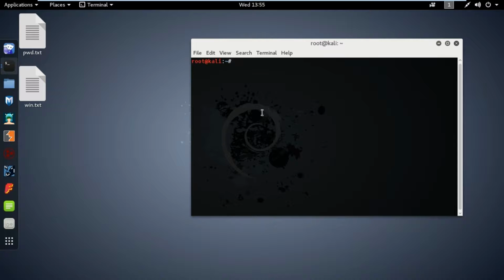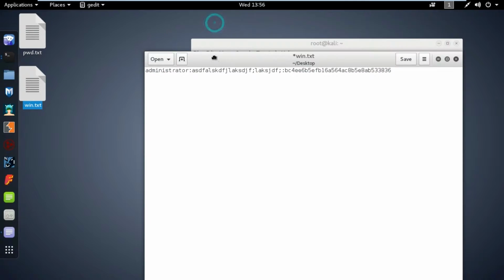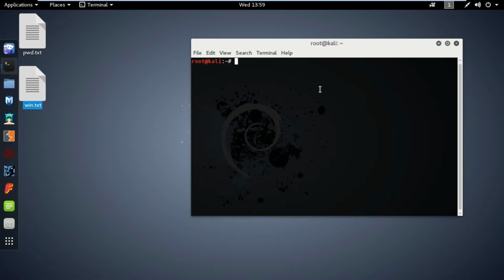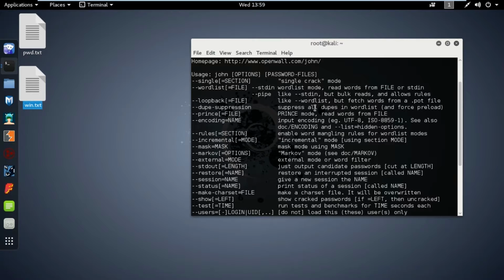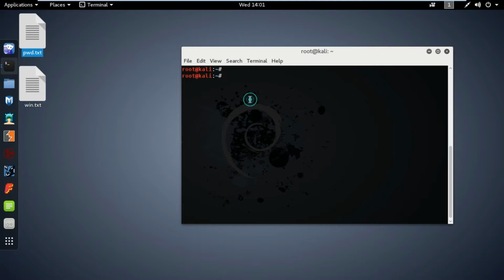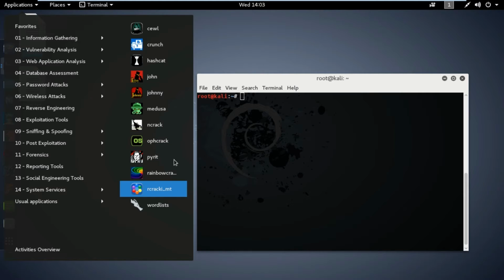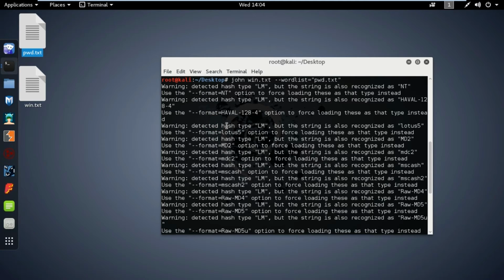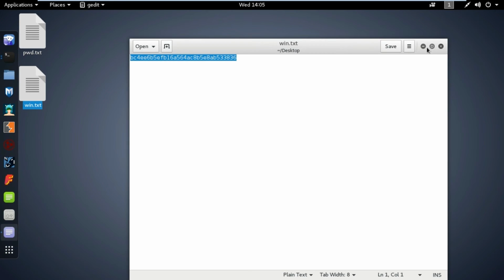Hacking Tutorials 17 - Hacking with Metasploit (Part 07 Cracking Windows Passwords)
Welcome to techruse your single stop for tech tutorials and news. Learn to hack with our video tutorial series (different from any other series and courses out there) with all the practical demonstrations and capture the flag competitions. In this video we will learn the different kinds of hashes out there,  like MD5 SHA1 LM NTML NTLMv2 and how to crack NTLM hashes with John the Ripper.

OUR SOCIAL